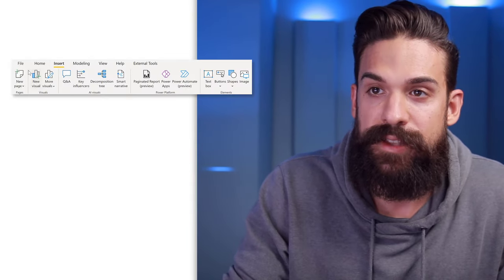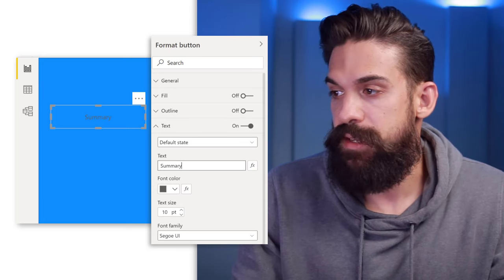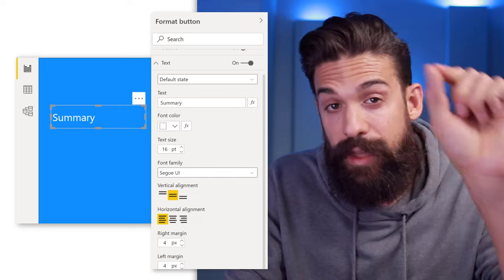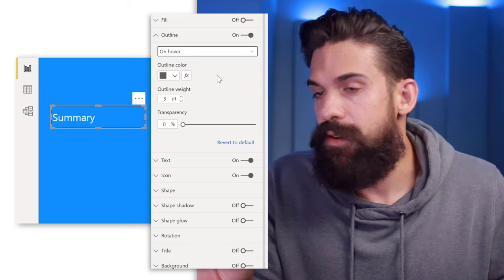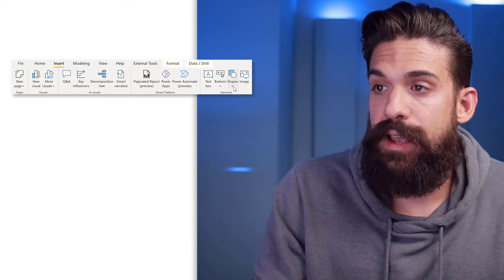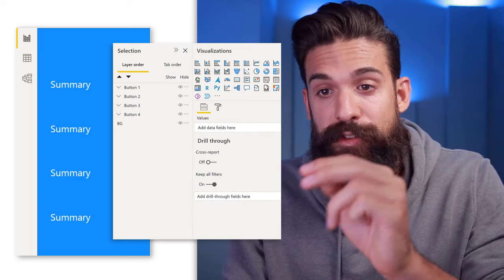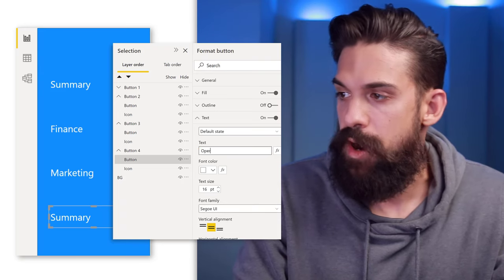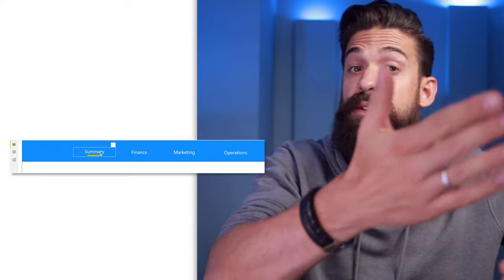HOVER EFFECT that will WOW end users? See how to INSTANTLY upgrade your PAGE NAVIGATION in Power BI!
Hover effect can be a very powerful way to highlight users interaction with the report, making the report more intuitive and pleasant to view. This technique can set your report miles apart from other designs and surely make your end users fall in love with your report over and over again! Try it out and let me know what you think.

⏱️ TIMESTAMPS ⏱️
00:00 Intro
00:49 Creating a menu background with a blank button
02:35 Adding the hover effect - step 1: pushing the button text to the right
03:34 Adding the hover effect - step 2: adding the left border line
07:14 Creating and organizing all menu buttons
10:00 Adding a bit of creativity
11:27  End